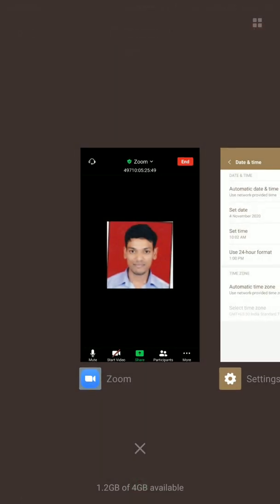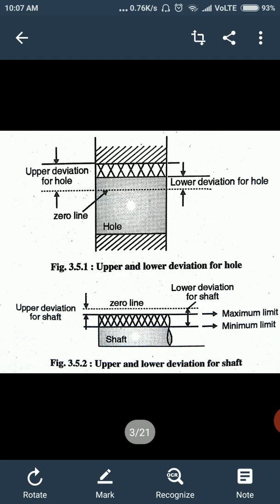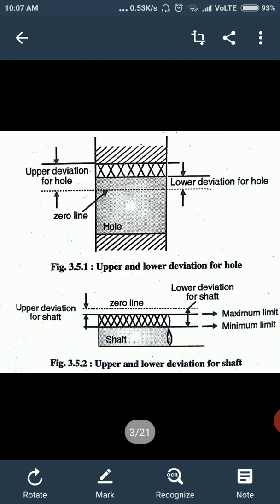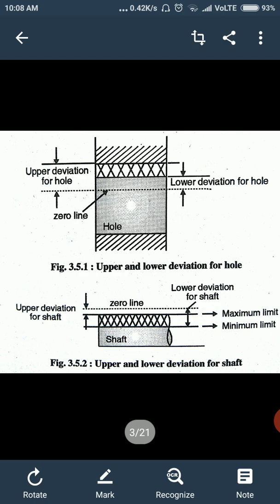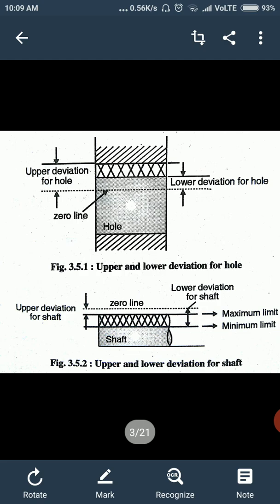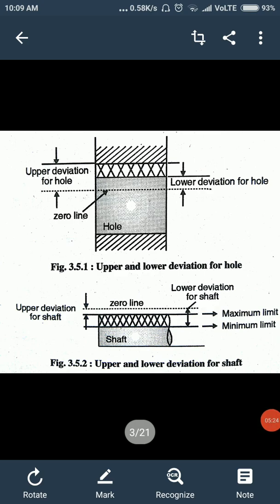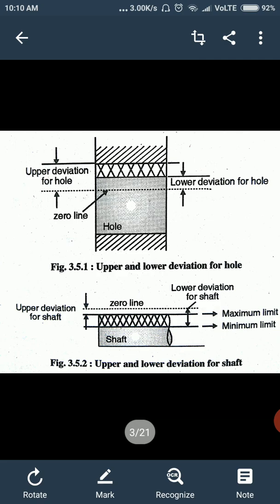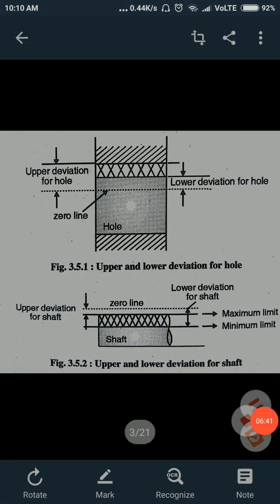EME Lecture 20